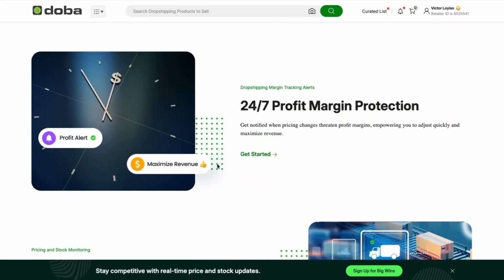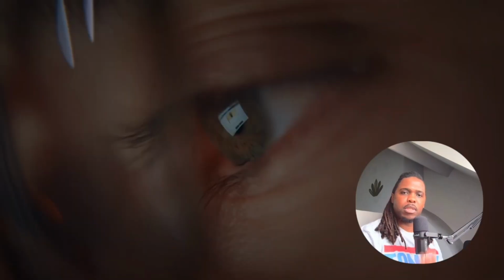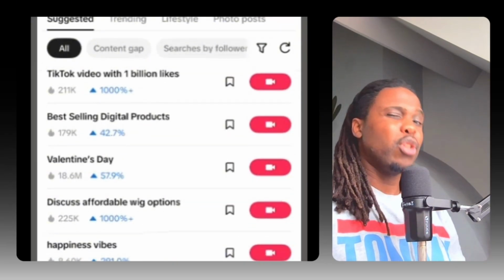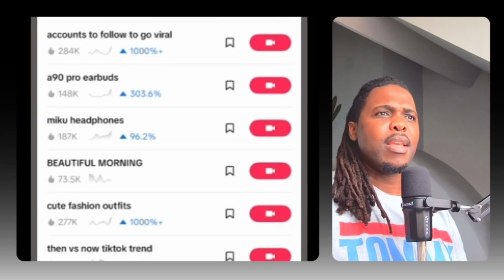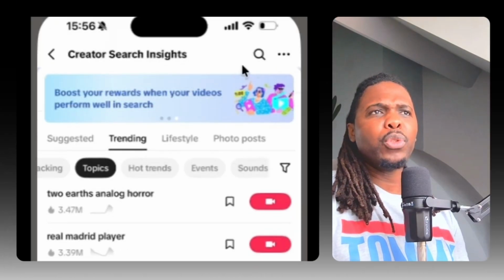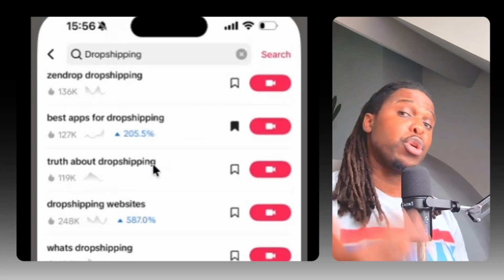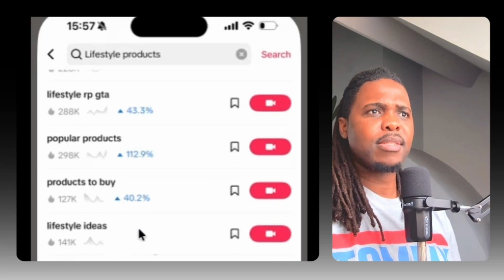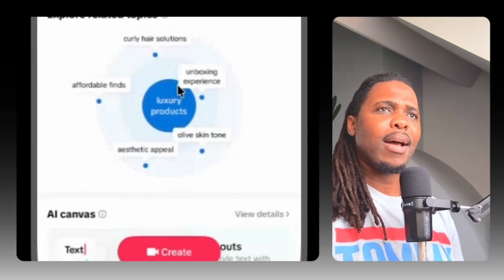TikTok Gives You Free Customers If You Do This